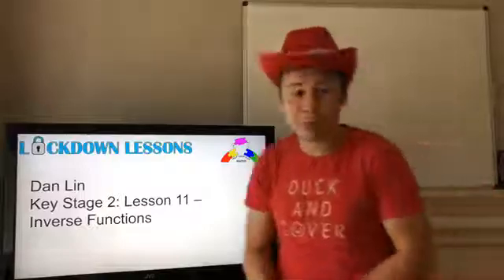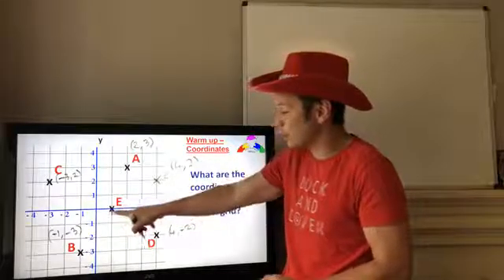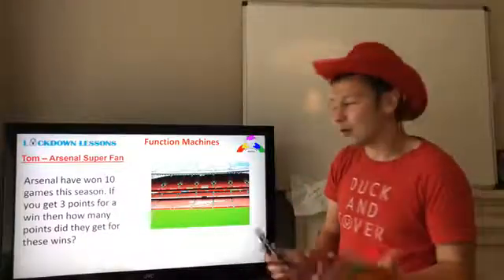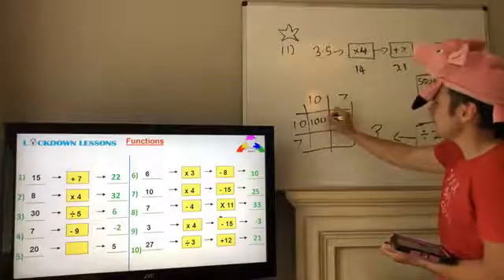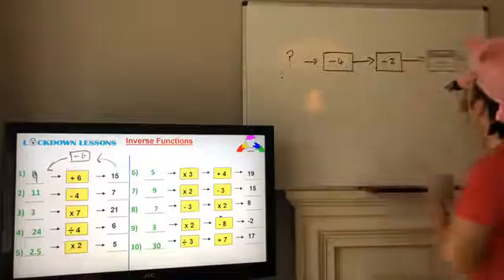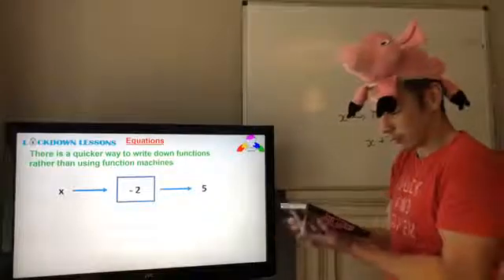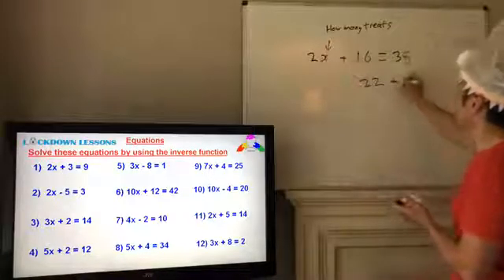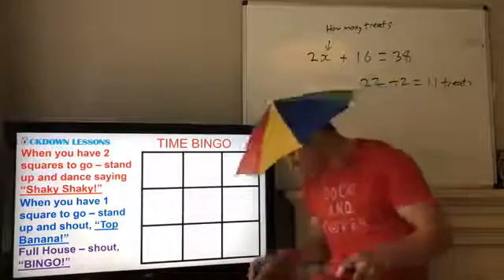HYKMATHS - Key Stage 2 Lesson 11: Inverse Functions